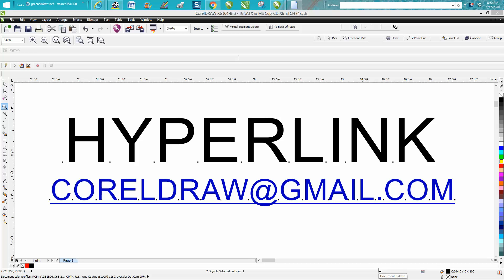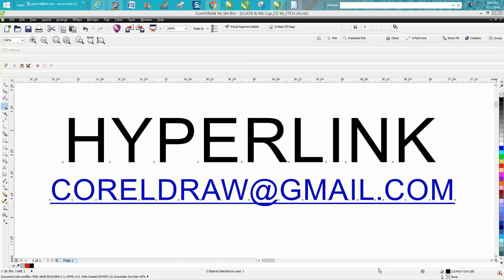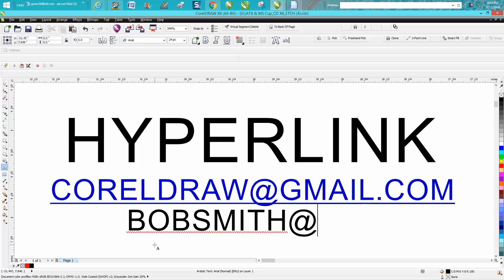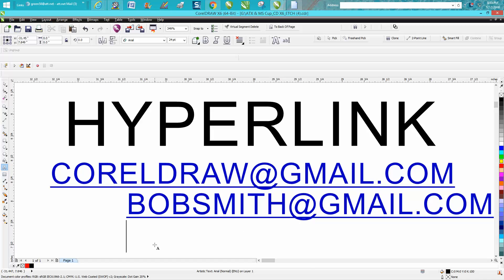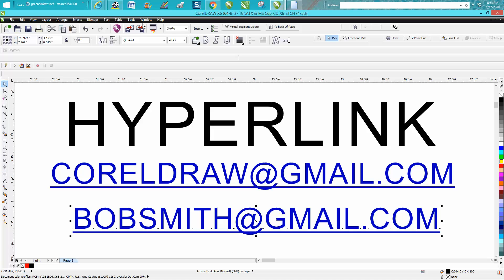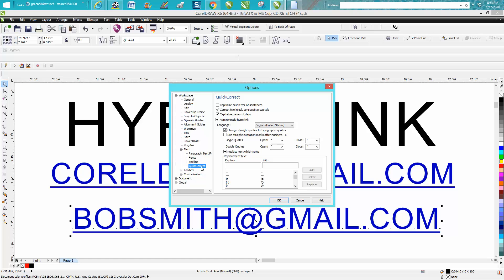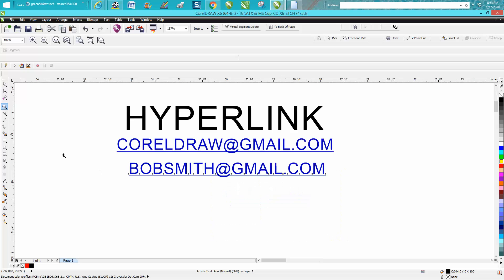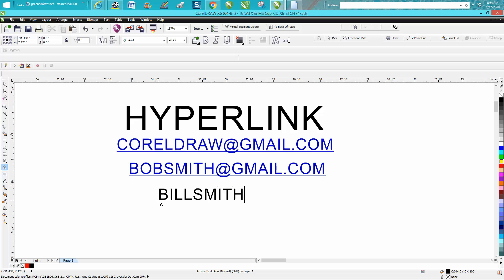Corel Draw Tips & Tricks Hyperlink or not